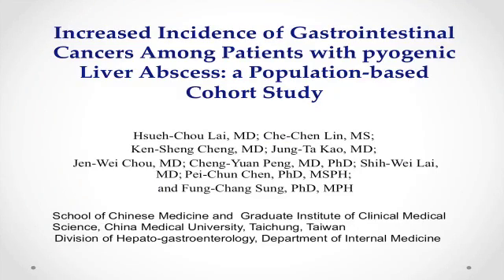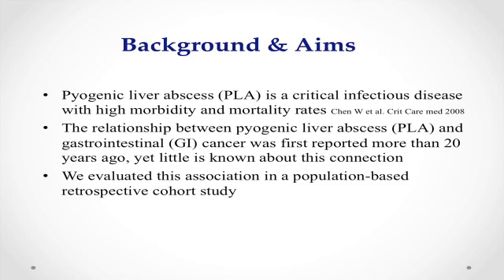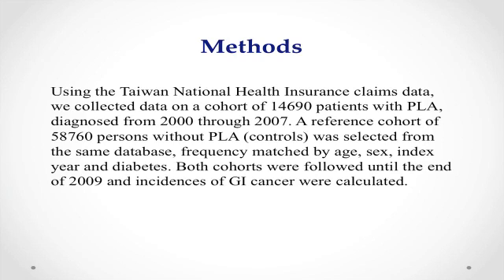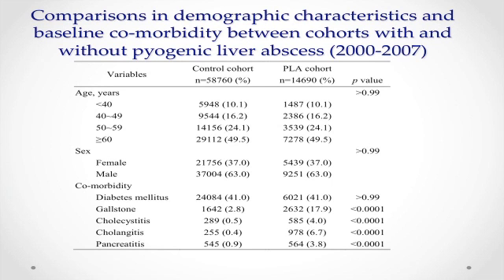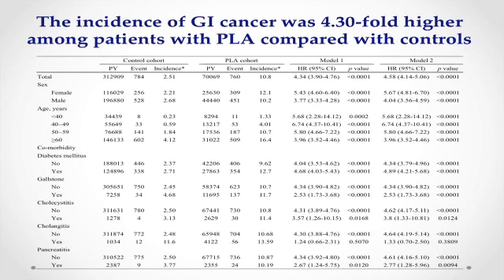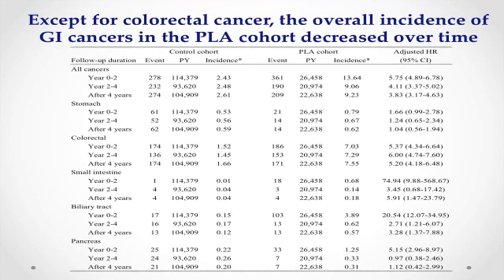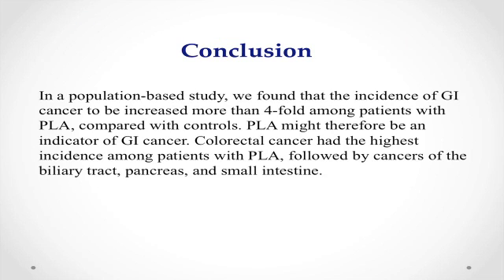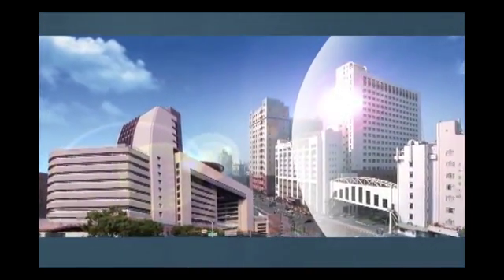Increased Incidence of Gastrointestinal Cancers Among Patients With Pyogenic Liver Abscess...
Dr. Hsueh-Chou Lai discusses his manuscript "Increased Incidence of Gastrointestinal Cancers Among Patients With Pyogenic Liver Abscess: A Population-Based Cohort Study." To view the abstract